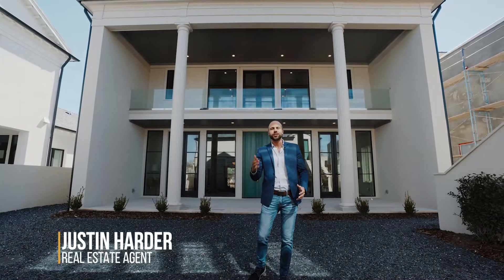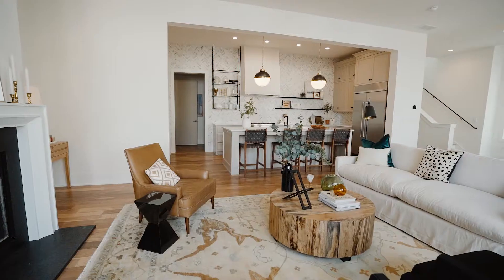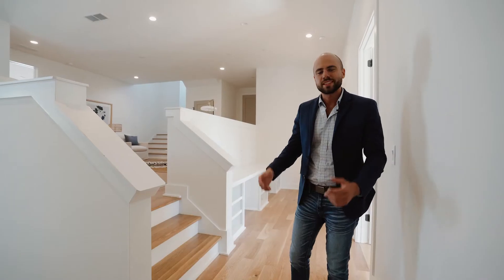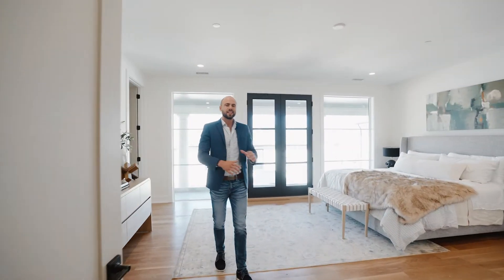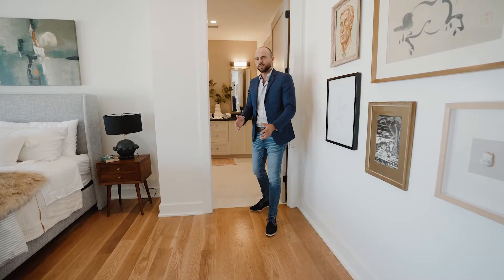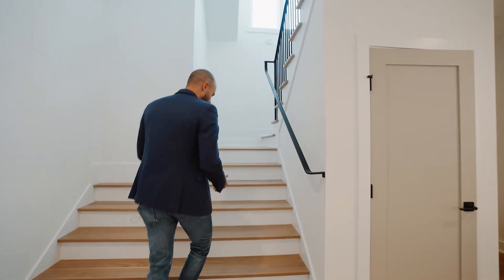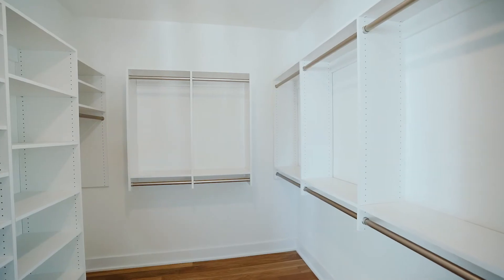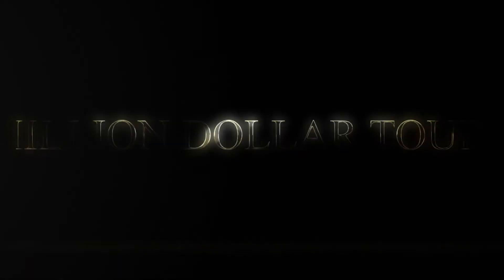Million Dollar Tours - Episode 1